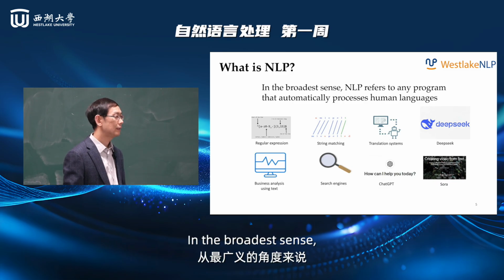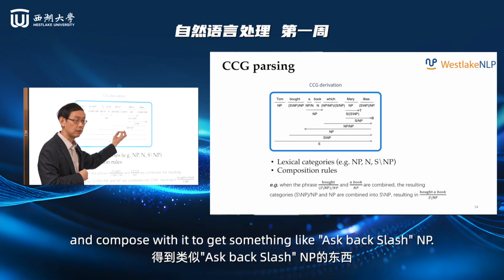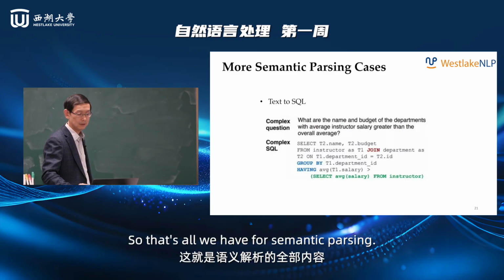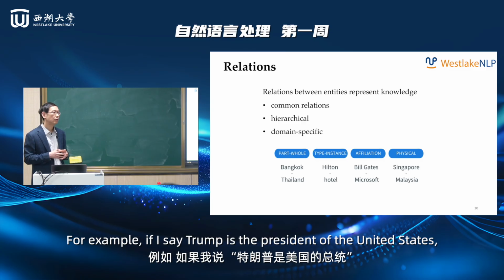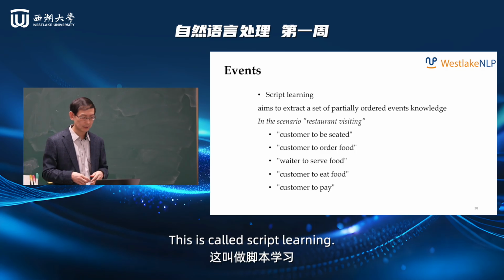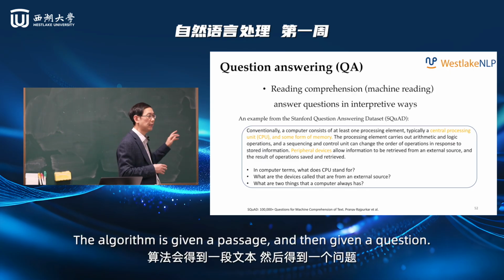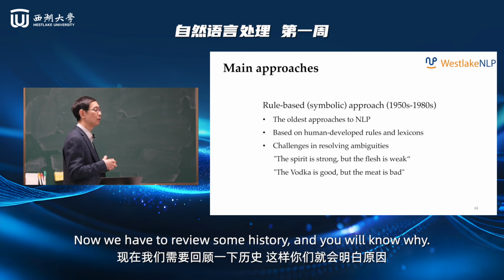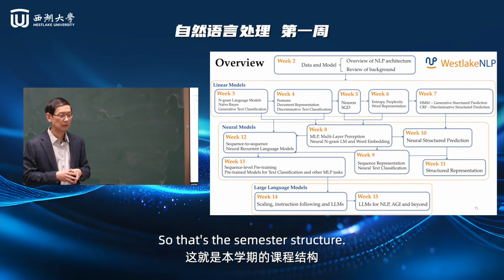Week1 - Introduction【NLP course by Prof. Yue Zhang, Westlake University】